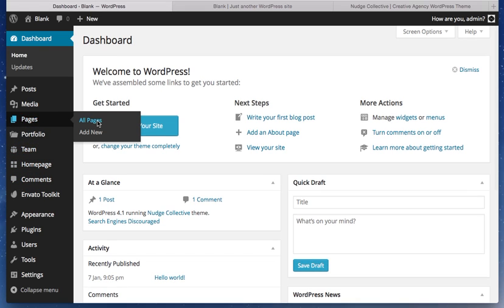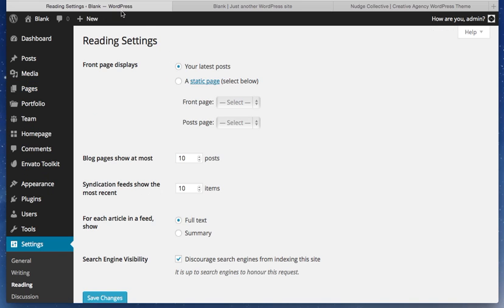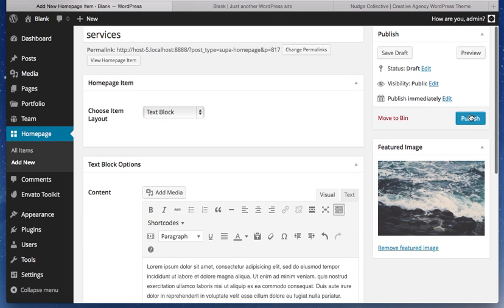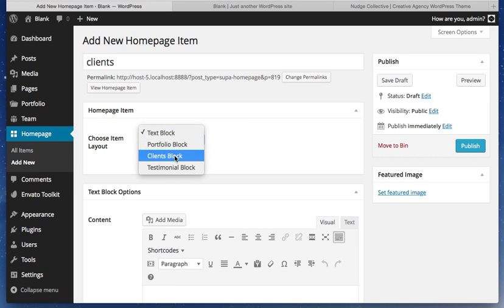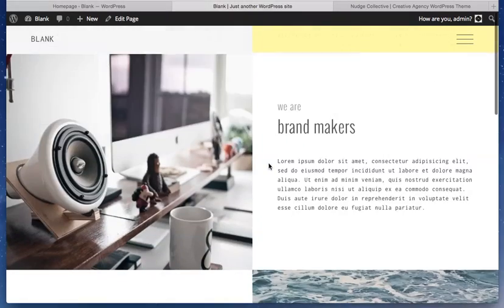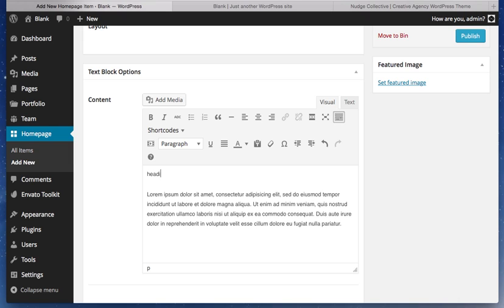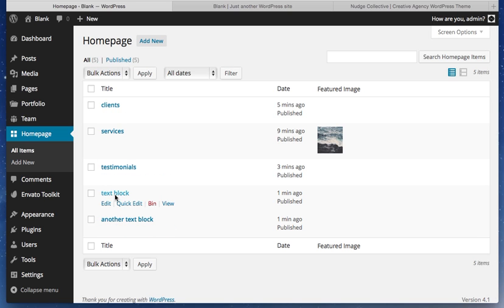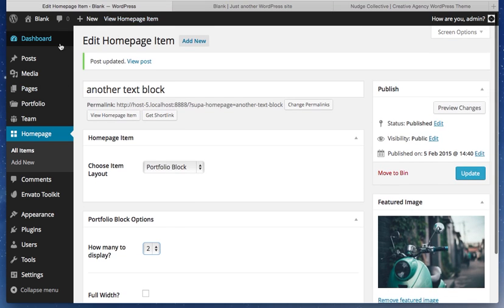Nudge WordPress Theme: Creating a Homepage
How to create a homepage and add items to it.